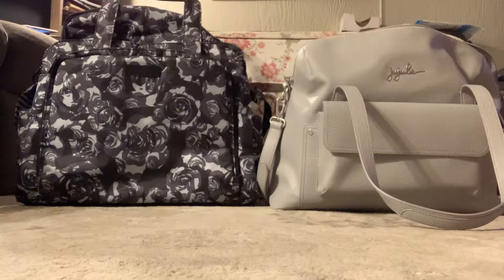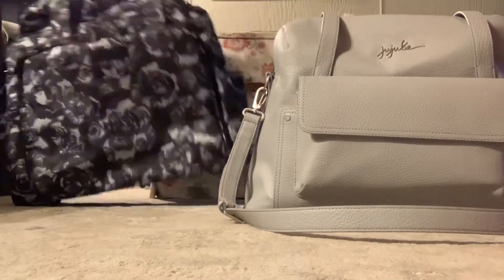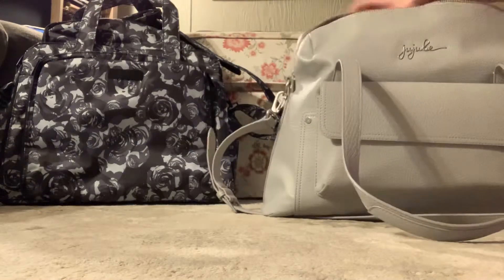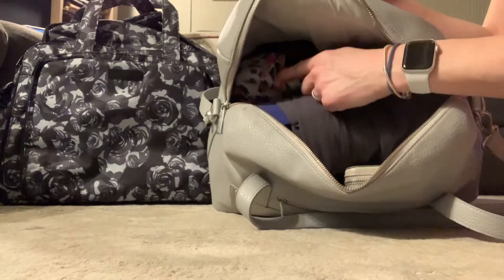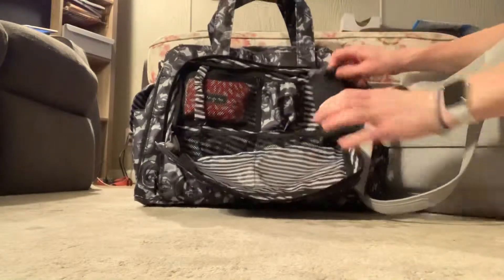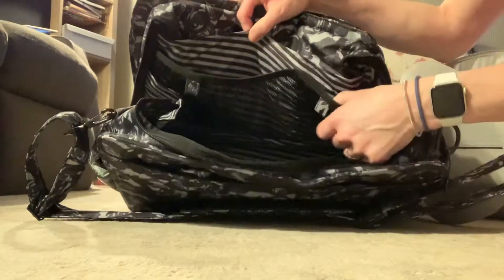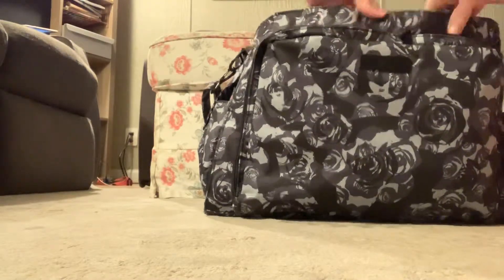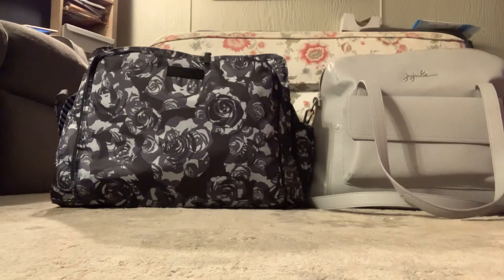Ju Ju Be Wherever Weekender vs Be Prepared packed for an overnight trip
Hi!  I have the bags packed for a night away with some friends.  I hope this helps you determine the capacity of each bag.